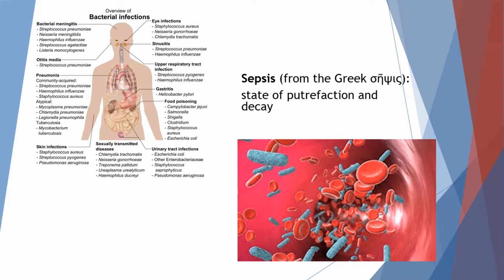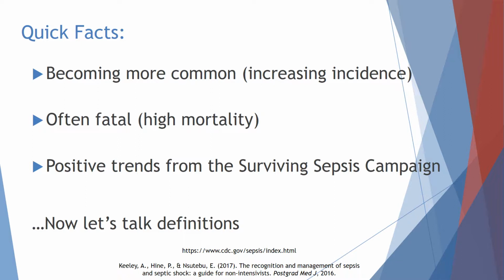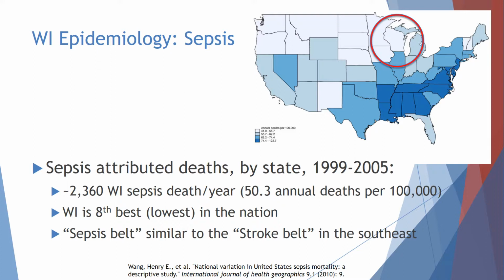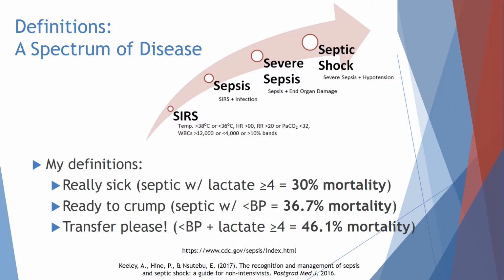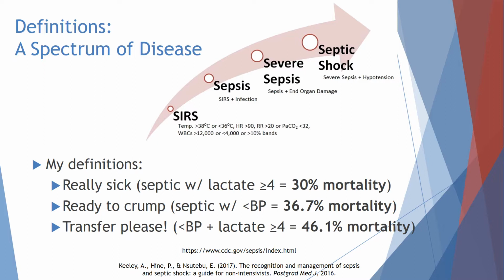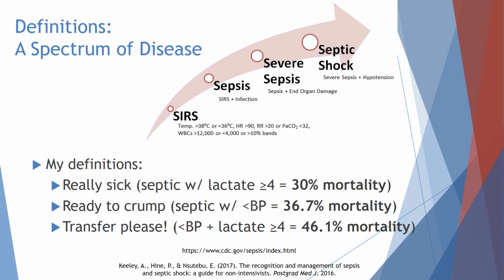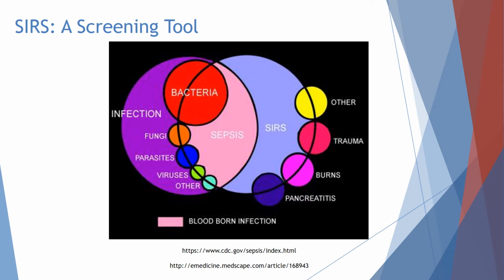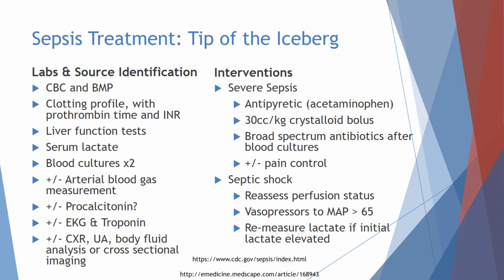Introduction to Sepsis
This tutorial is designed for clinicians as well as quality professionals. Our goal here is to present a brief and clear introduction to sepsis without oversimplifying to the point that the information is no longer useful for clinicians. This is part 1 of a 3 part series on sepsis and various parts of the sepsis bundle.